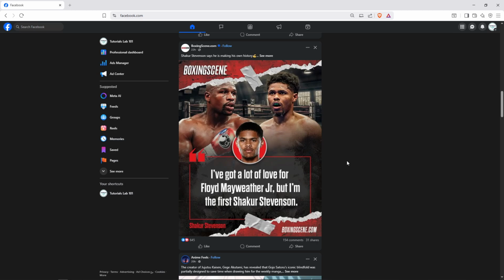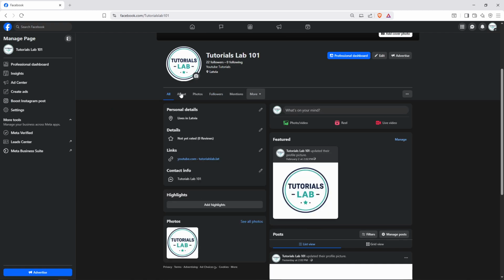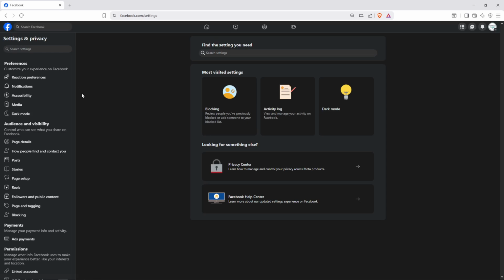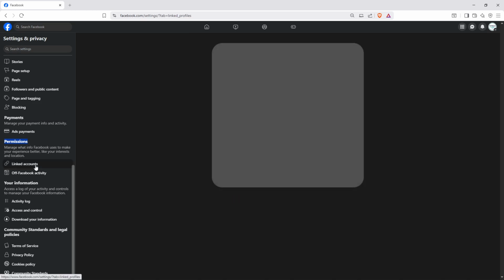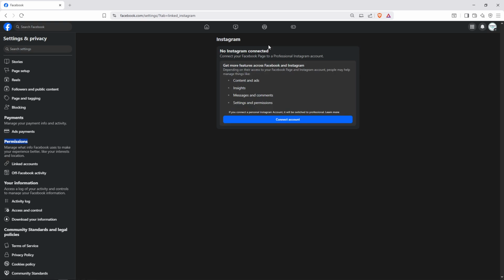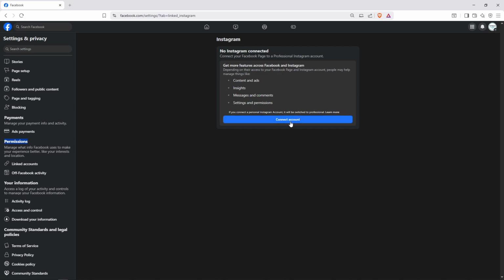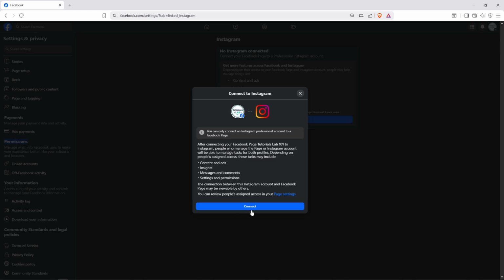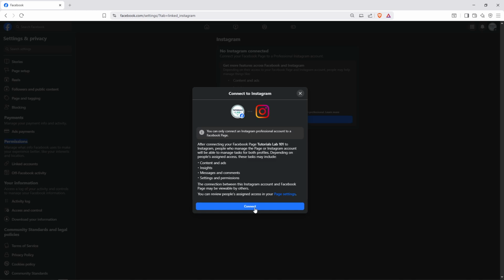How To Connect A Facebook Business Page To An Instagram Account (Tutorial 2026)